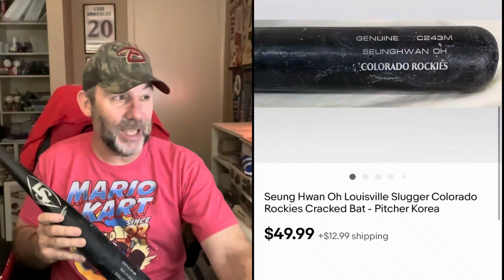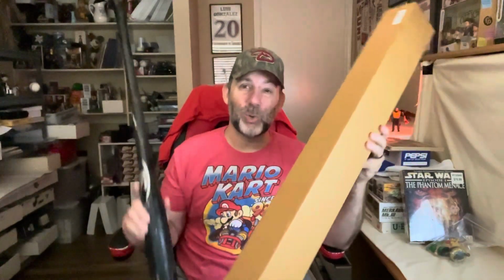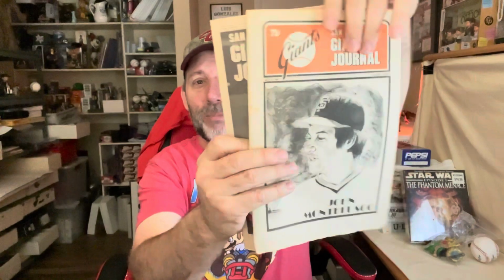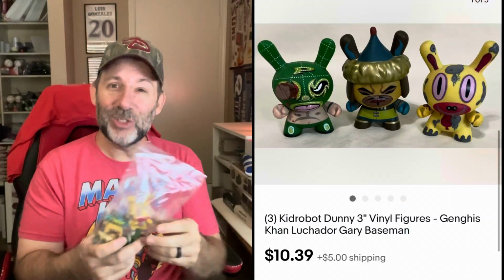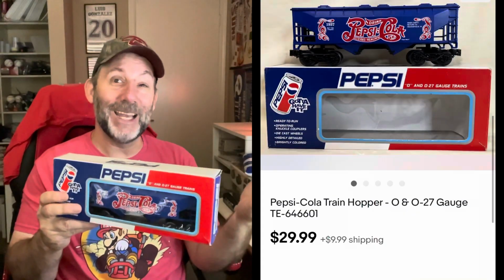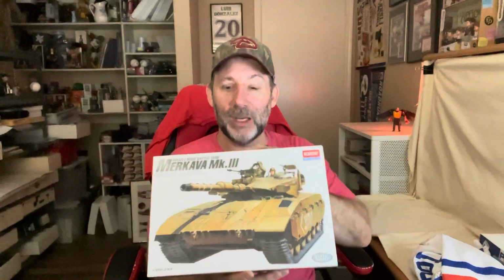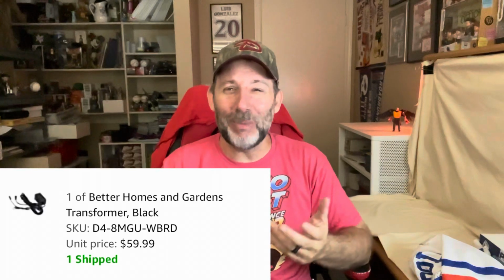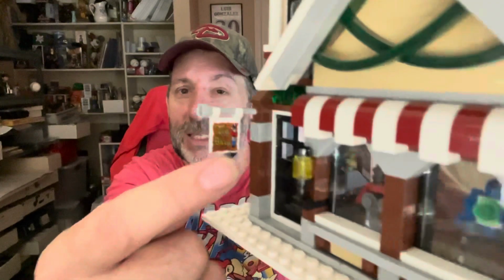I Turned $1 Into $100 - Plus 15 Other eBay Sales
This weekend I sold 16 items for over $600 on eBay.  One of those items was bought for just $1 and it sold for $100!!  Watch and find out what it was!

Shipping Items I Use Daily:
12x12x12 Box
16x16x3 Box
11x11x3 Box
6x8 Rigid Mailer
8x6x4 Boxes
9x6x2 Boxes
11x11x4 Boxes
00 Bubble Mailer 5x10
000 Bubble Mailer 4x8